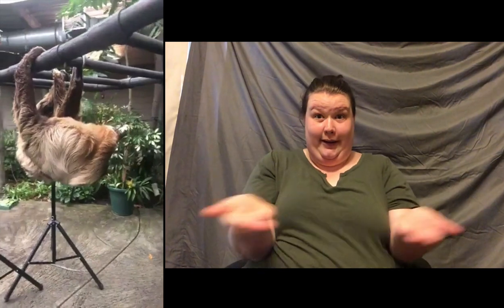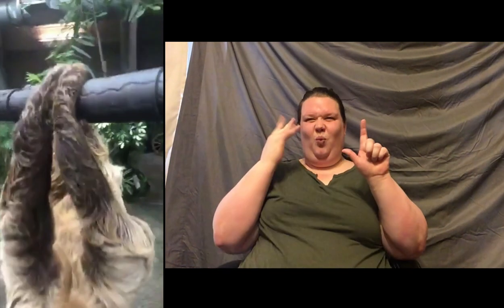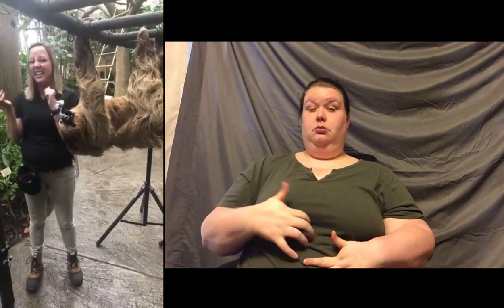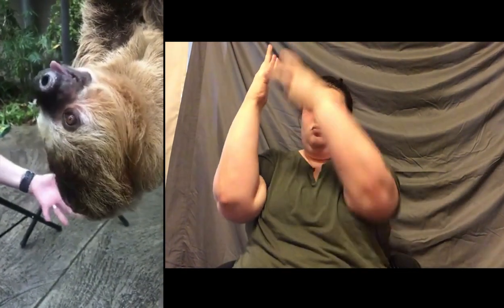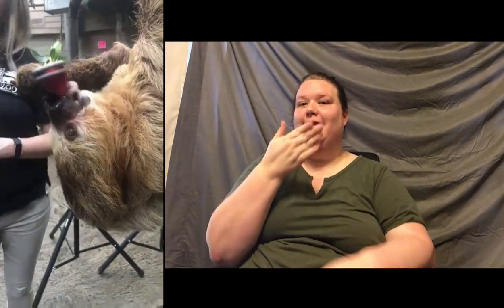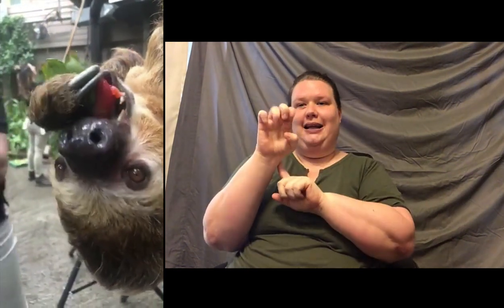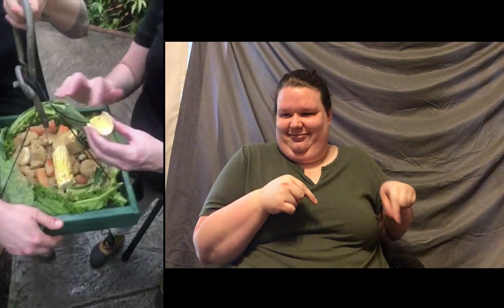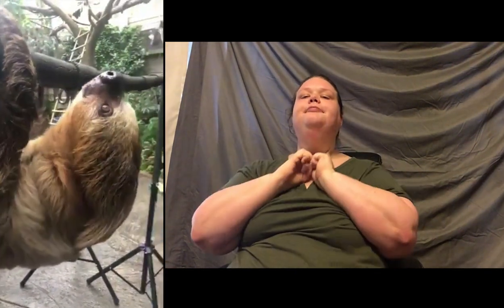Home Safari Moe the Two Toed Sloth